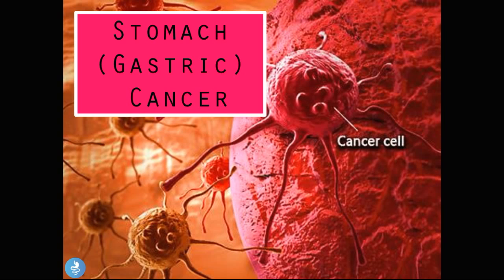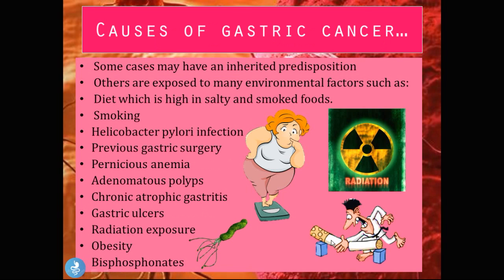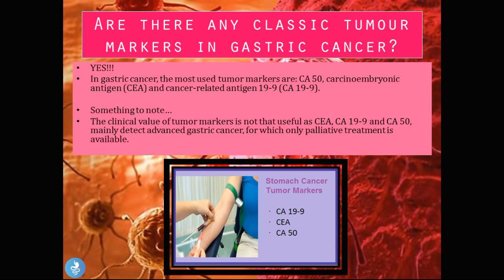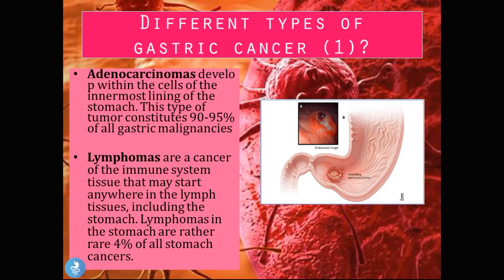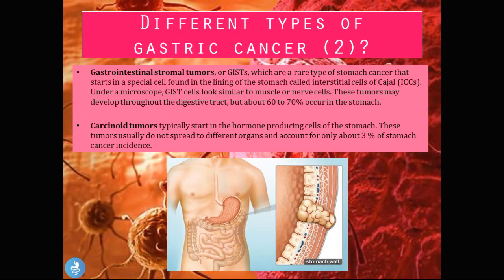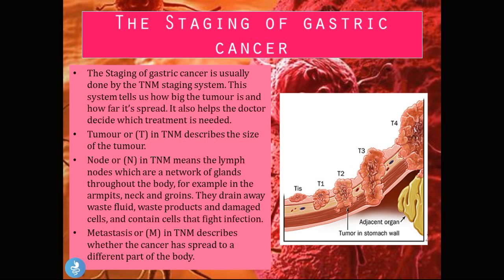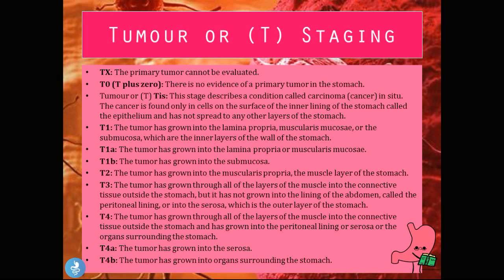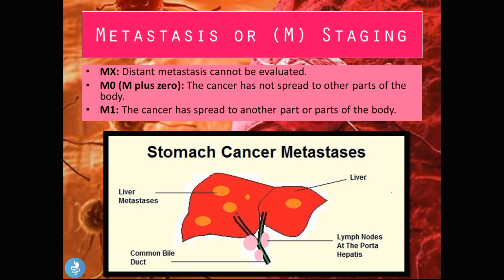Gastric Cancer Types Explained | Adenocarcinoma, GISTs, Lymphomas & Carcinoid Tumors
What are the different types of gastric (stomach) cancer? In this video, we break down the key types of gastric malignancies, including adenocarcinoma, GISTs (gastrointestinal stromal tumors), lymphomas, and carcinoid tumors. Learn their clinical features, risk factors, and how they are diagnosed and managed.

🧠 Understand the differences between these tumor types
⚠️ Know the warning signs and when to suspect malignancy
📚 Perfect for USMLE, NEET PG, and medical students studying oncology or gastroenterology